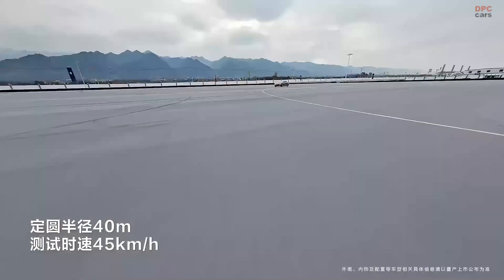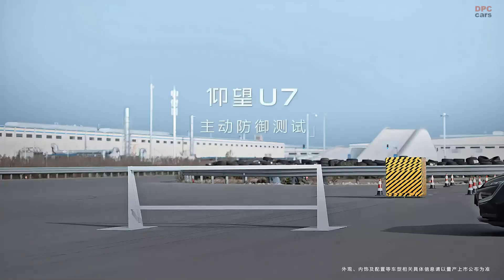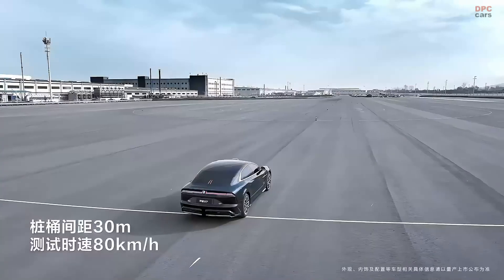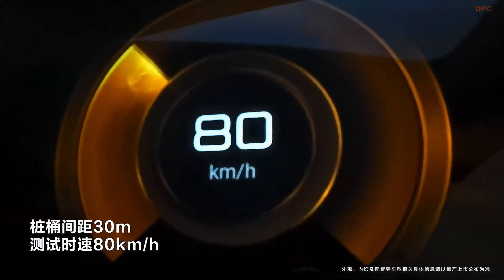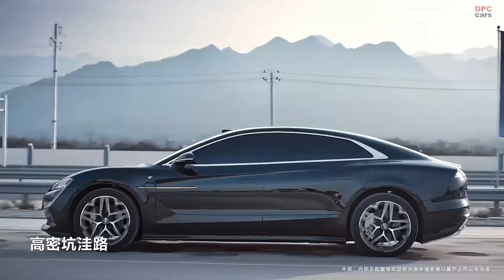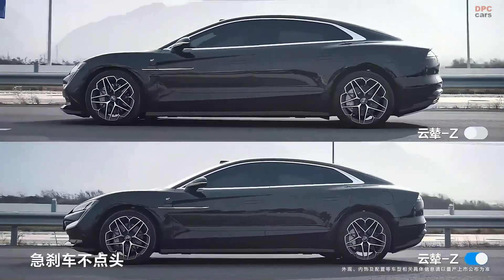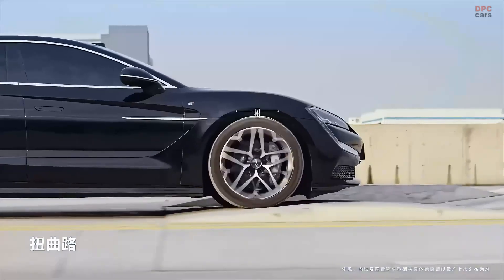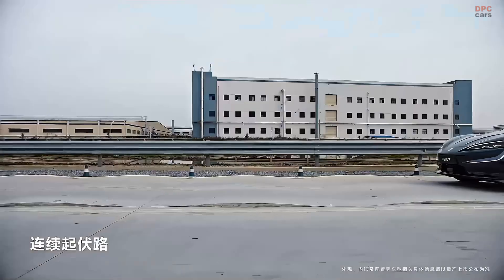BYD YangWang U7: The 1,300 HP Electric Super Sedan With Next-Level Suspension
The BYD YangWang U7 is an electric powerhouse, delivering 1,300 horsepower with a quad-motor setup and a cutting-edge body control suspension system. With its ability to adjust ride height, predict road conditions, and corner with precision, this high-performance electric sedan is taking the competition to a whole new level. Watch now to see how this EV rivals the fastest luxury sedans on the market.

The U7’s intelligent suspension ensures stability, comfort, and optimal handling whether you are on the highway or tackling tight corners. Combined with BYD’s advanced Blade Battery, it offers high energy density, long-lasting performance, and incredible safety.

Do you think the YangWang U7 can compete with Tesla and Lucid?